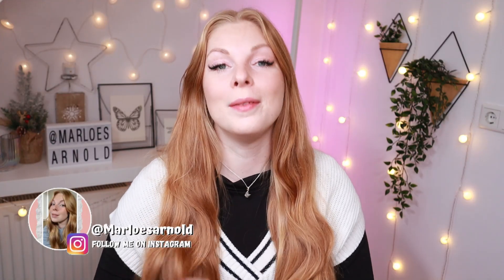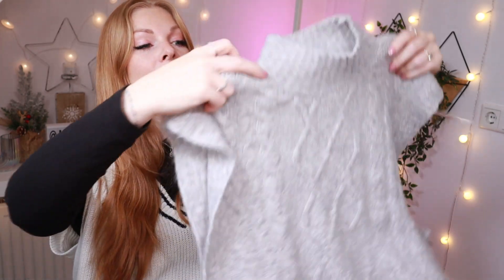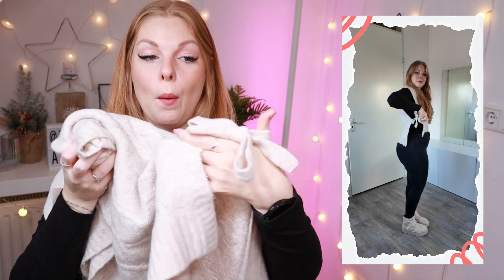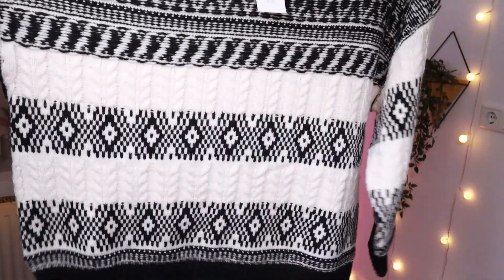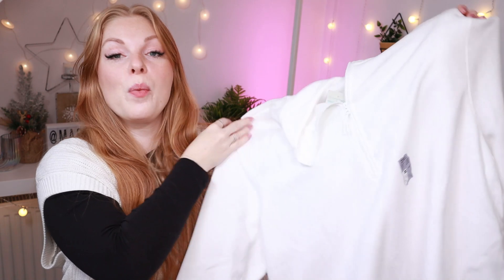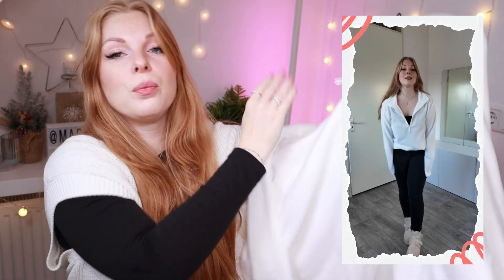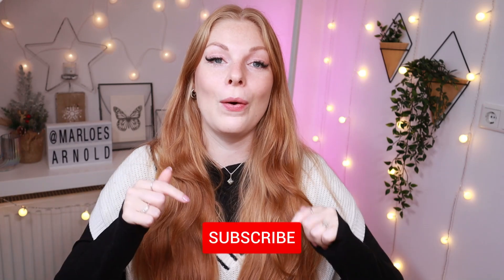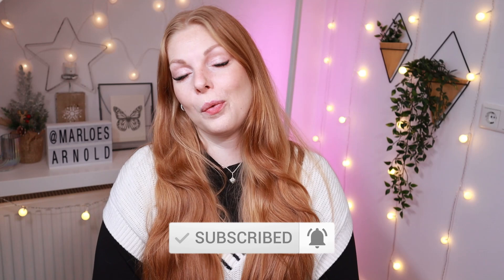BIG PRIMARK Autumn Try-On Haul 2023 | Cozy & Affordable Outfits! 🍂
Normal sized body try on haul.
Knits, dresses, shoes. Autumn collection primark.

Hey everyone!

Welcome to another Primark Autumn Try-On Haul! In this video, I showcase the latest affordable and stylish outfits for the fall season. From cozy sweaters to trendy vests, discover the perfect looks to rock this autumn.